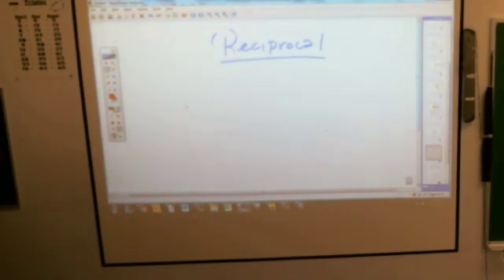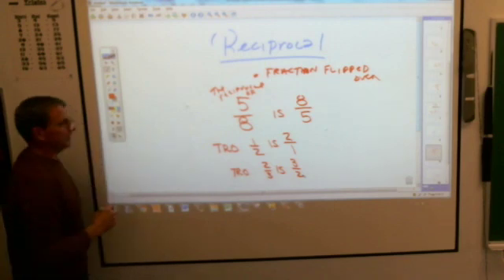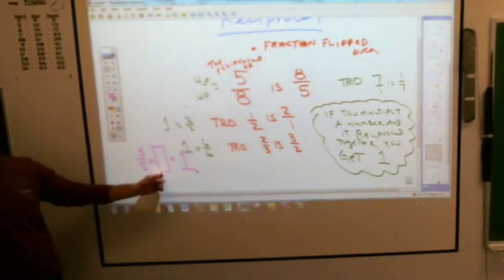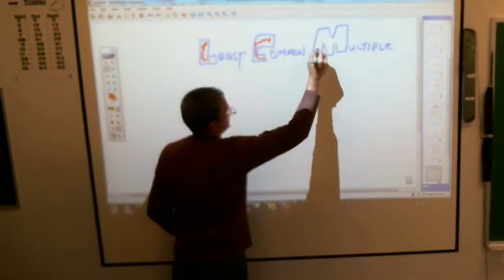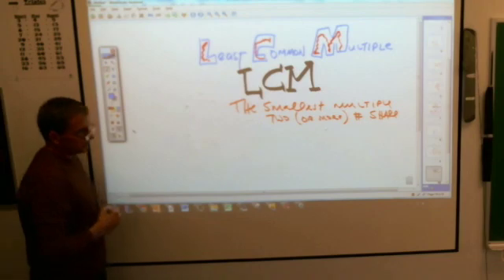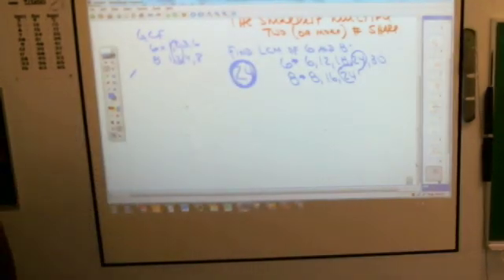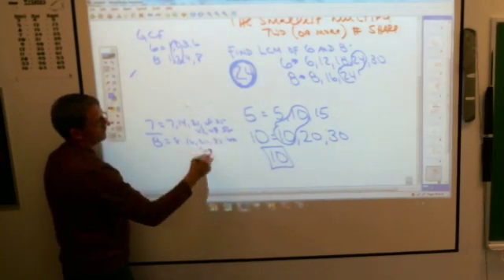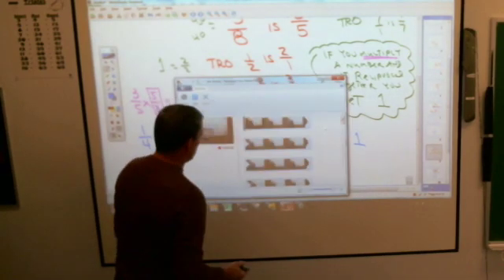6th Lesson 30 Reciprocal and LCM